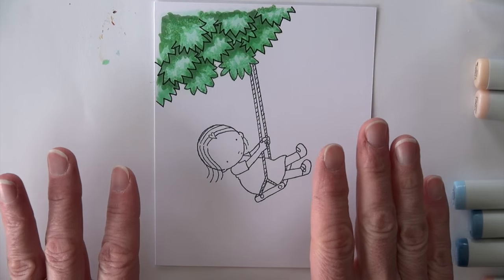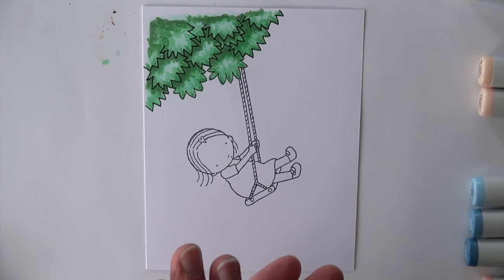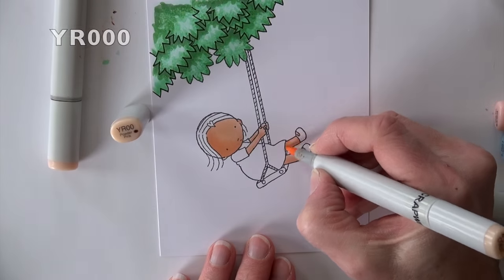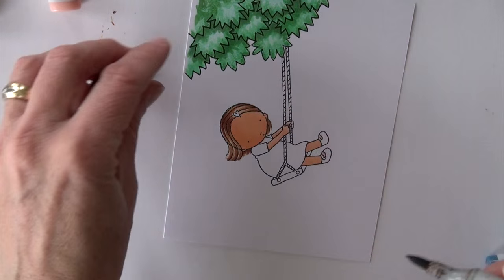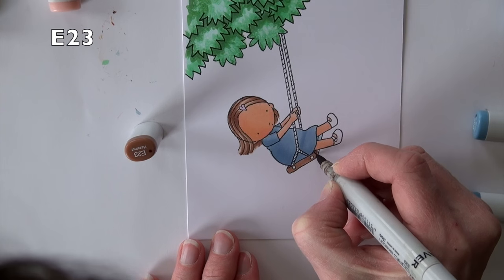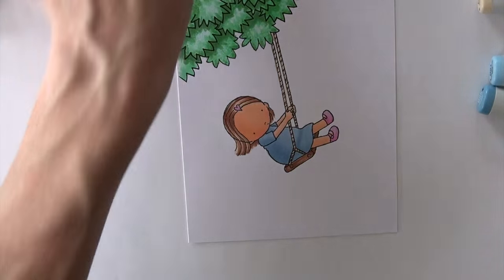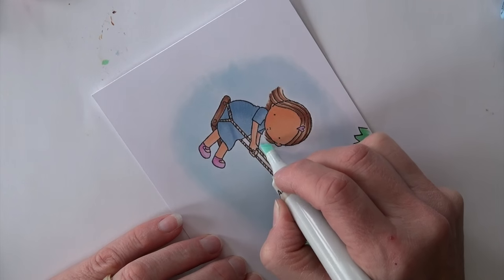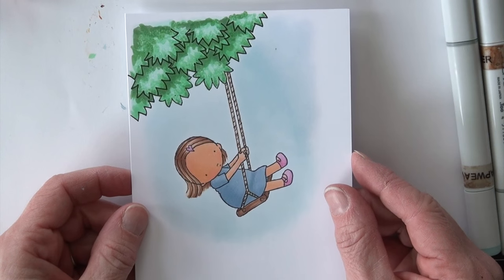Coloring a Simple Rope Swing using Copic Markers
Continuing on with our simple My Favorite Things Image this week.  Here is the little girl on her swing. All Copic color combinations are 2 or 3 colors and basic blending color sets.